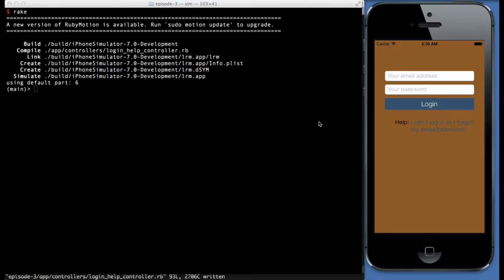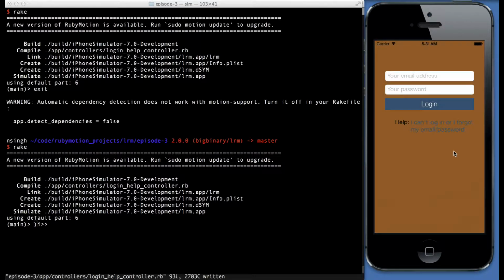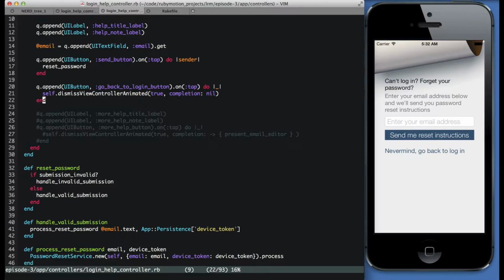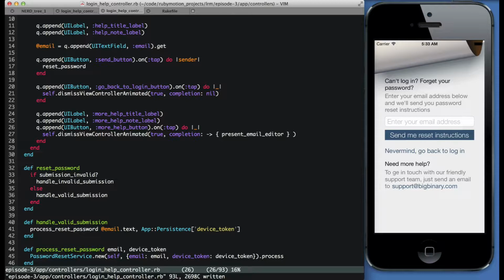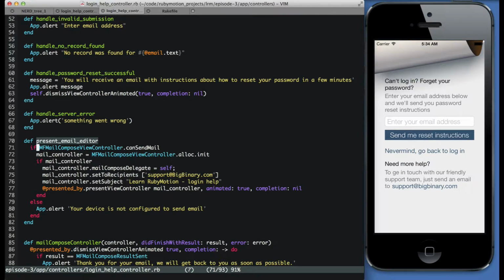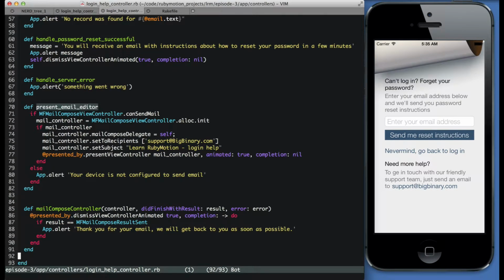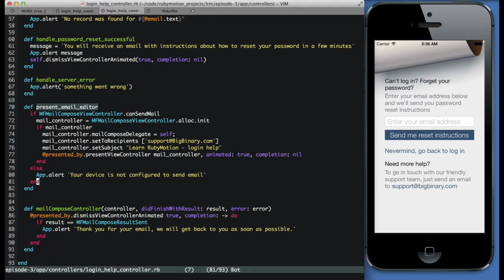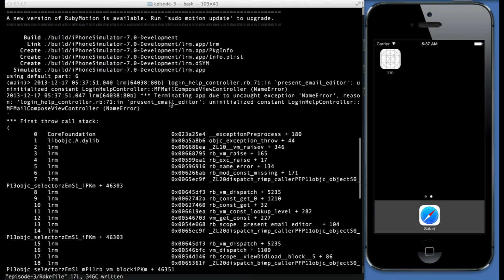Learn RubyMotion Episode 9